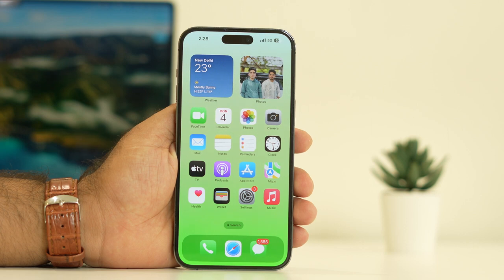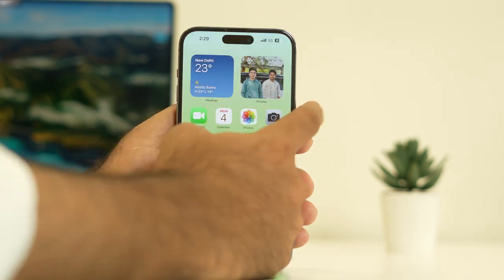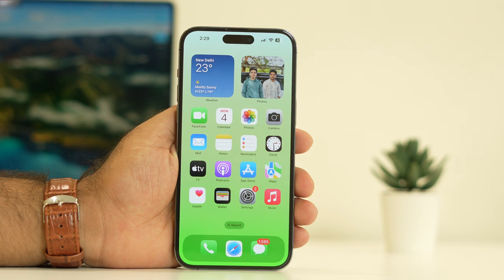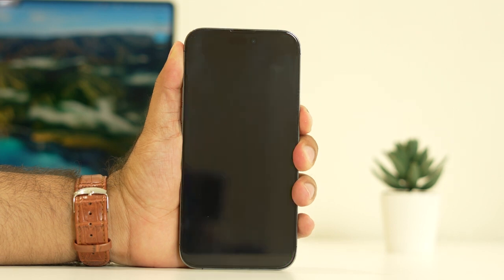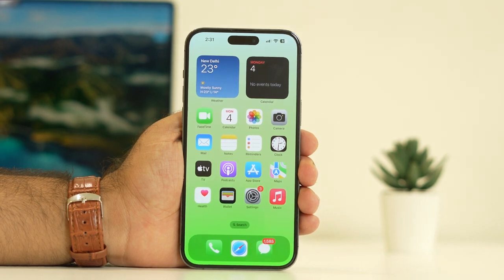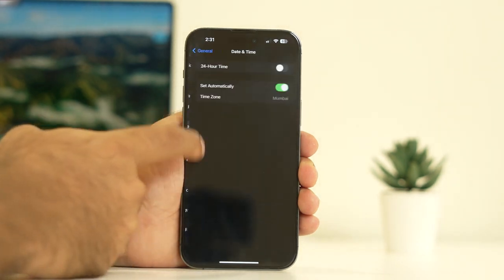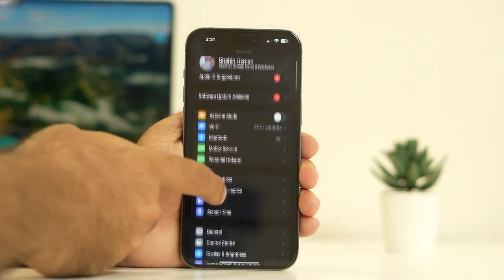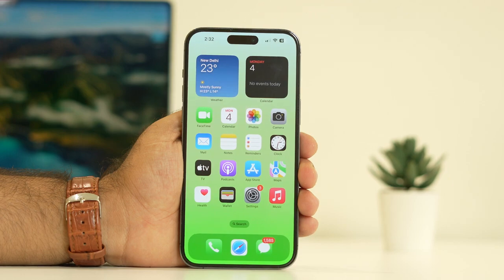Can’t Make Phone Calls After iOS 17 Update (FIXED)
Each year we would hear lots of complaints that the iPhone call failed after updating to the new iOS, and this year is not an exception. After updating to iOS 17 or earlier, some iPhone users complain that iPhone can’t make or receive calls. You may see the “Call Ended” or “Call Failed” screen when trying to dial, or iPhone won’t make calls but will text. Why is my phone not allowing me to make calls iPhone? Or, why can’t I receive calls on my iPhone? And how to fix call failed iPhone? Don’t worry. This article will tell you the reasons to this issue as well as some easy methods to fix iPhone not making or receiving calls. All iOS versions are supported, including iOS 17.

THIS VIDEO ALSO ANSWER FOLLOWING QUESTION :
How to Fix Can’t Make Phone Calls After iOS 17 Update
Fix Can't make phone calls after iOS 17 Update